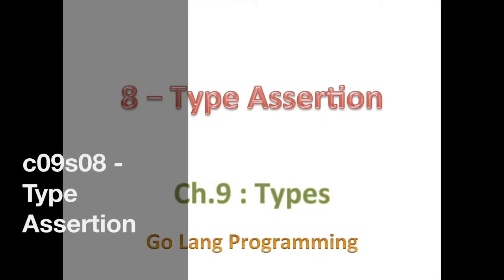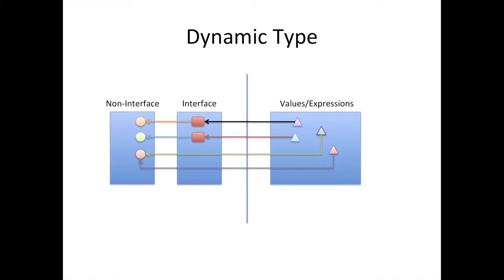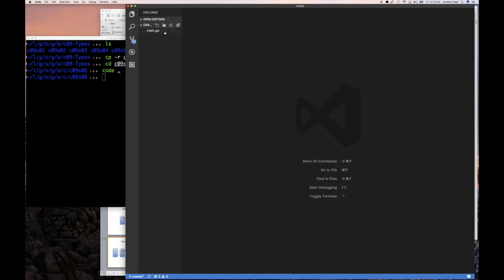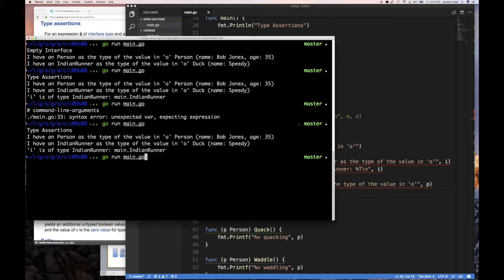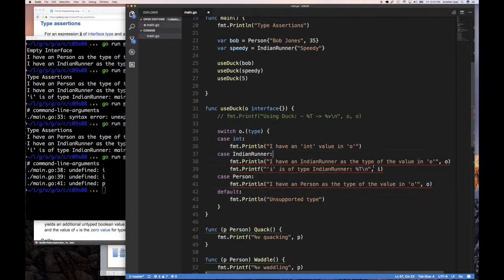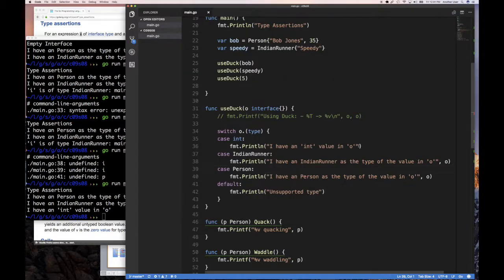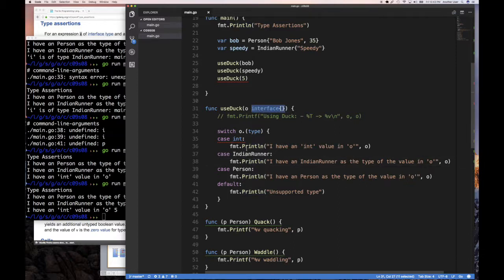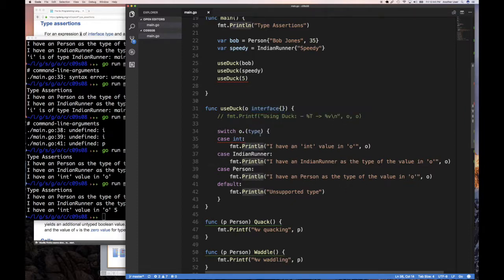09.08 - Go Type Assertion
If we can assign a value of any type to a variable of the empty interface, how do we determine the underlying type? The answer is via type assertion